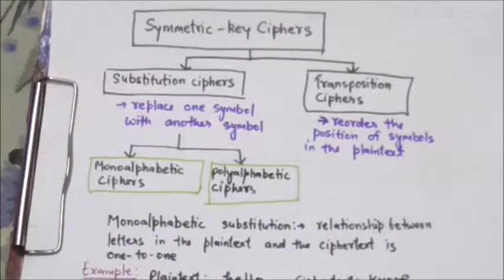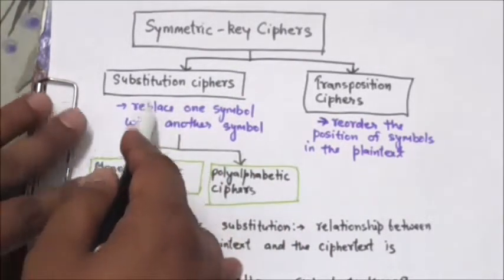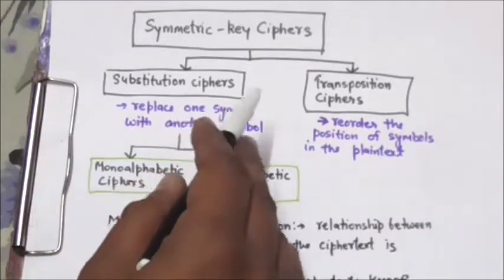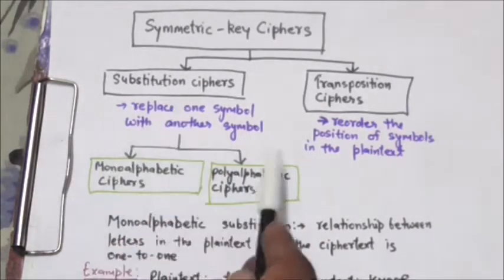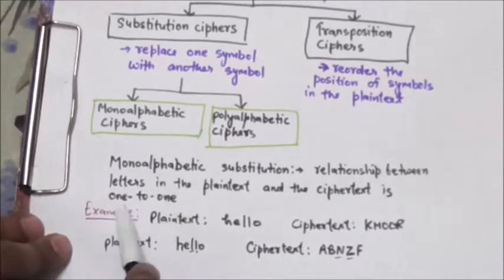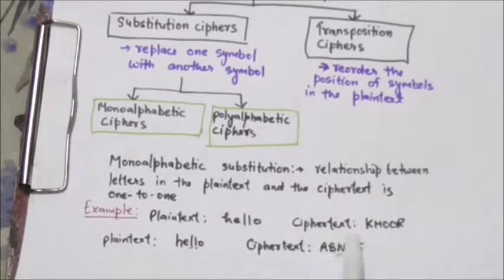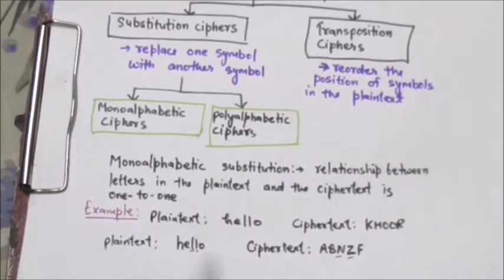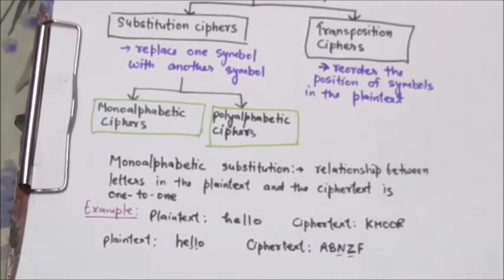NETWORK SECURITY-9| MONOALPHABETIC CIPHER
MONOALPHABETIC CIPHER,
POLYALPHABETIC CIPHER